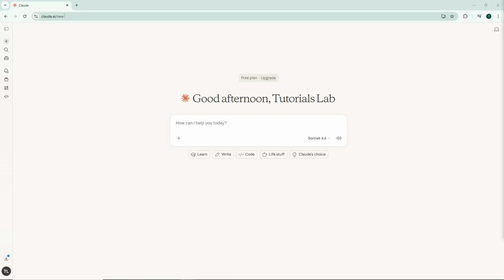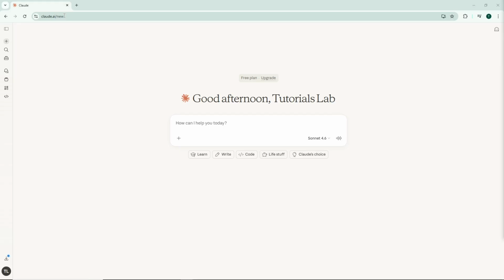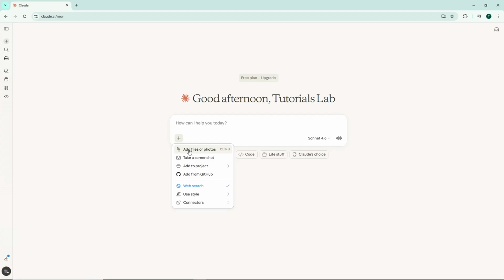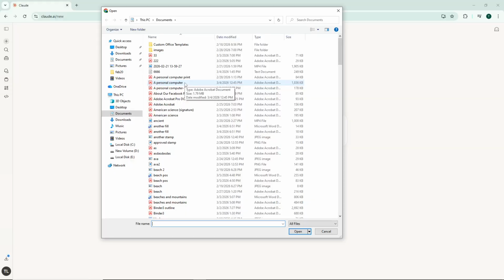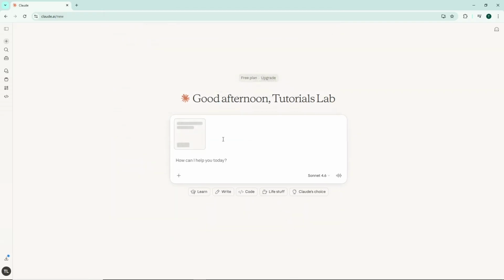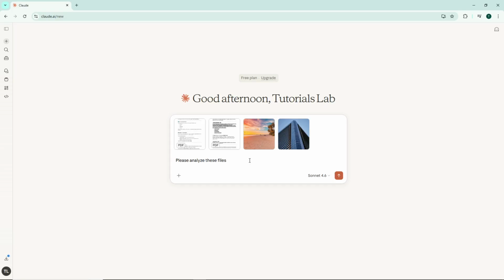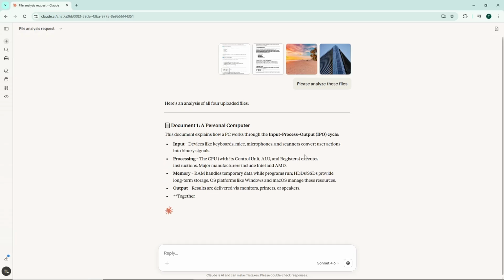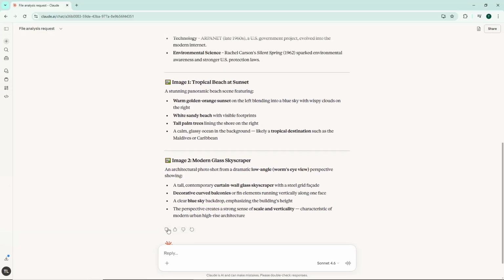How To Upload Multiple Files To Claude AI (Tutorial 2026)